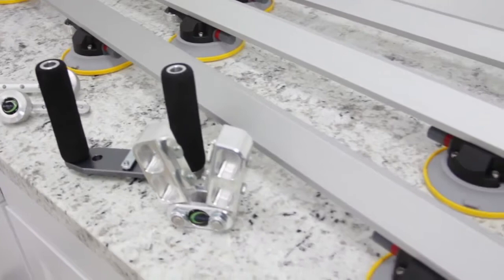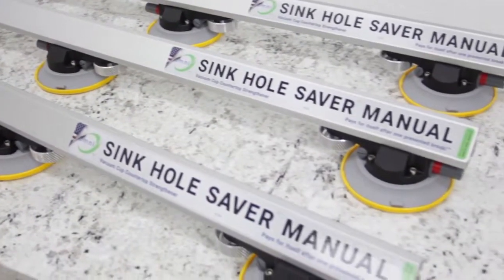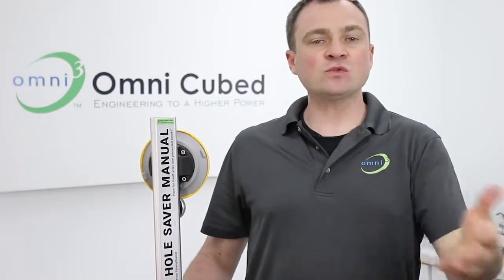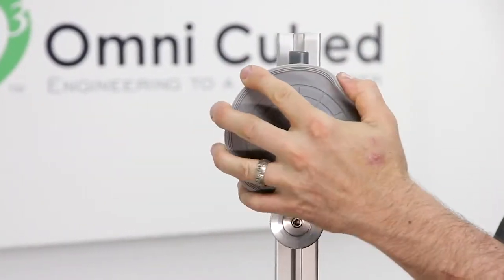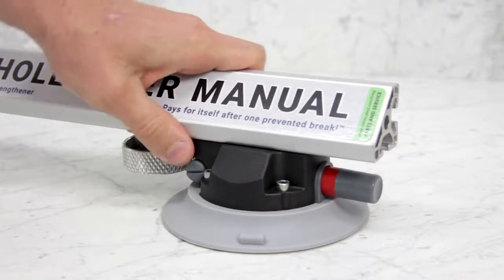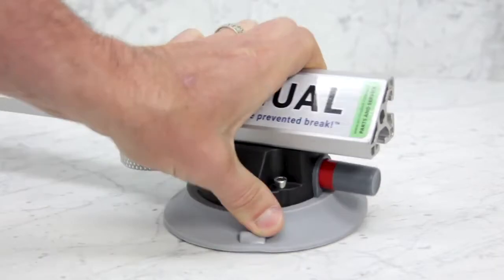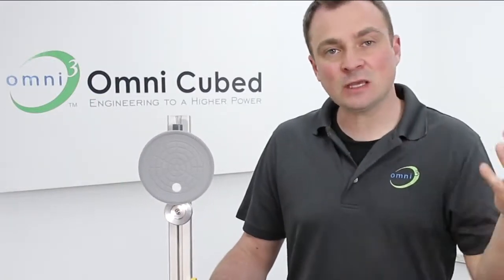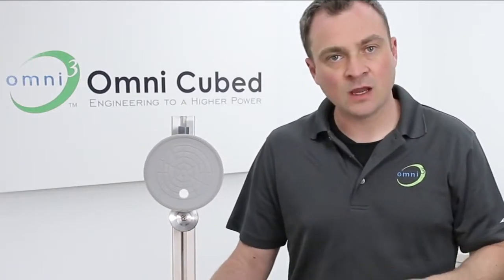Protector de Encimeras Sink Hole Saver Manual - Maser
Raíl con cuatro ventosas para el refuerzo de encimeras durante el transporte y colocación de las mismas. Incluye ventosas que no dejan marcas e indicadores de tensión.